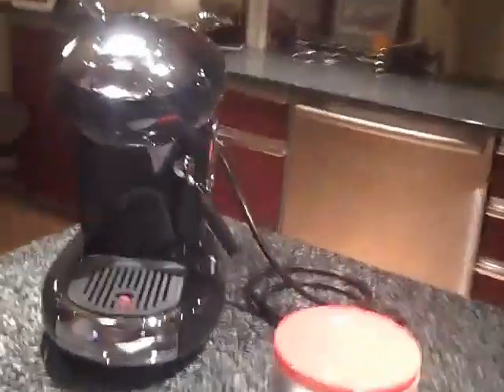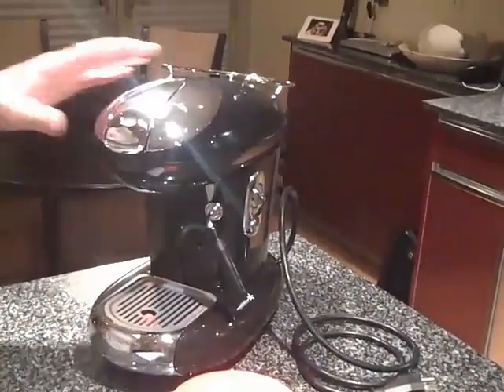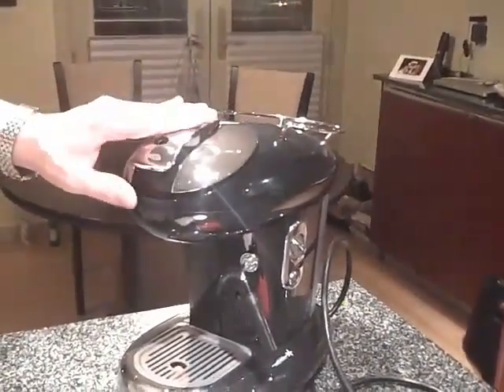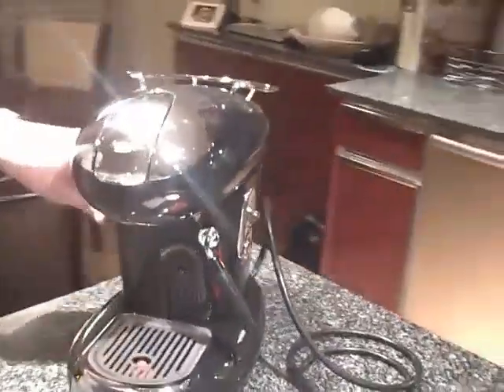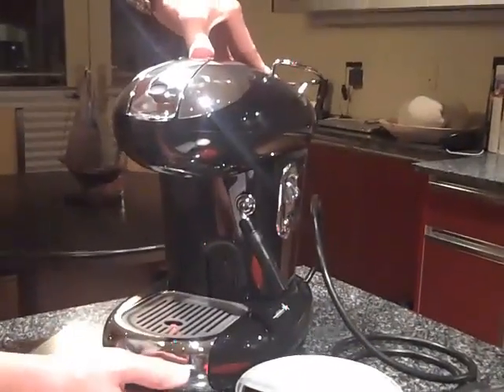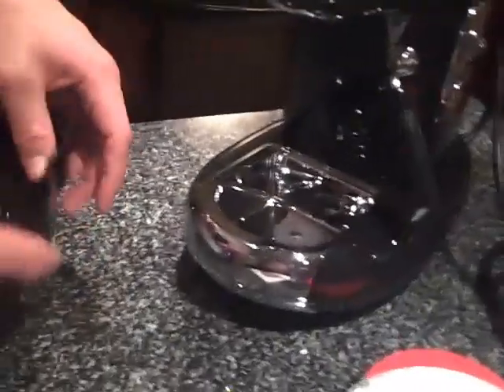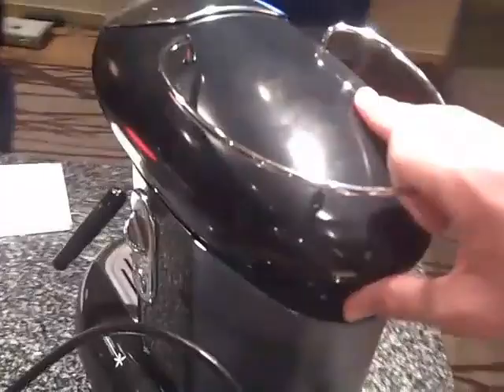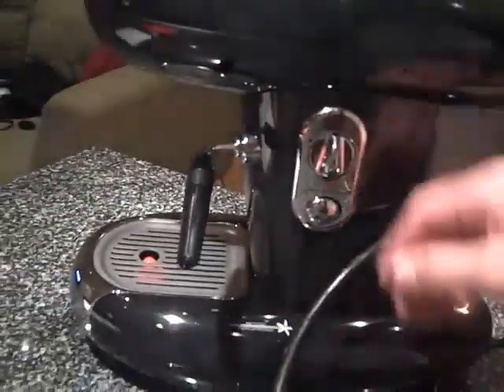Francis Francis X8